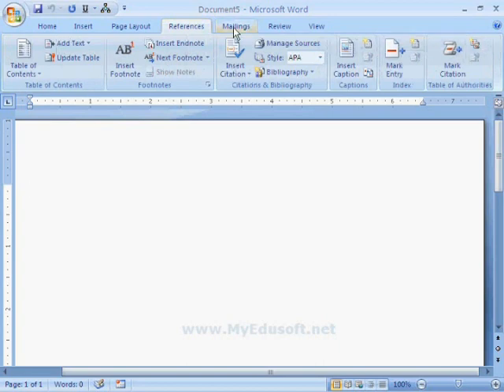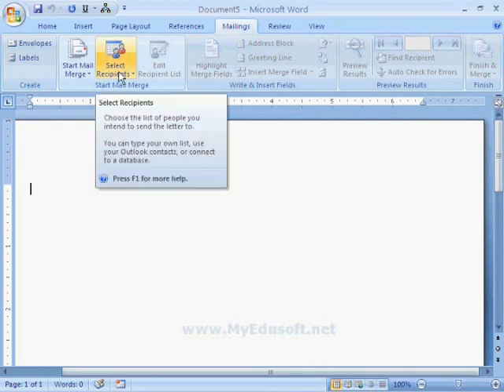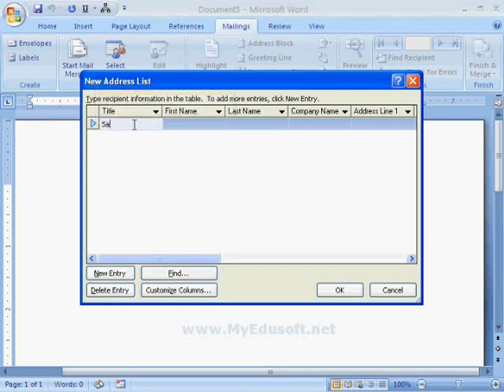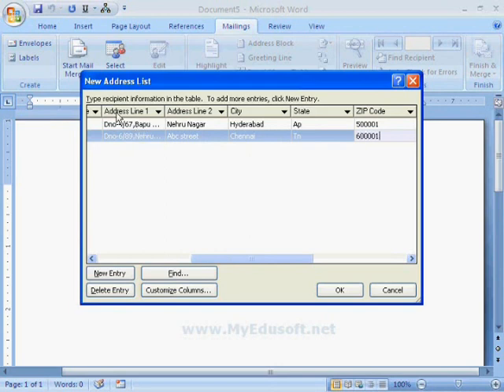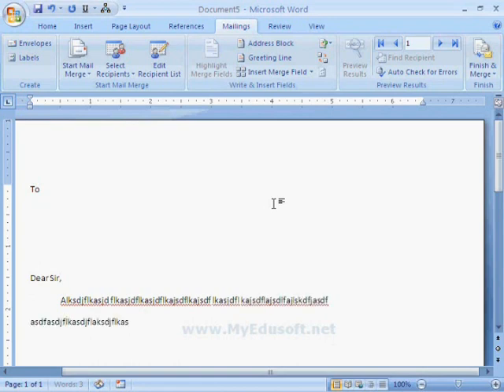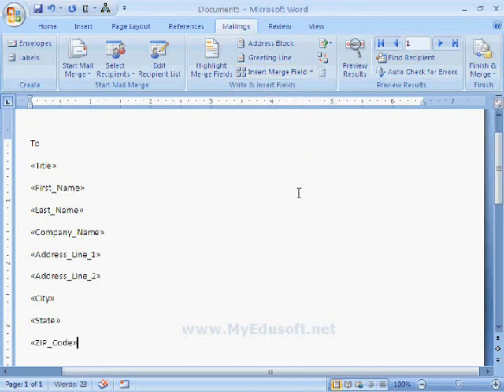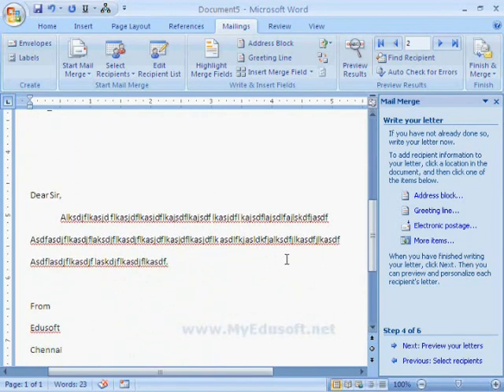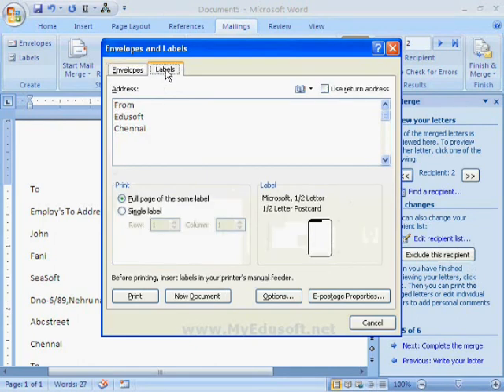Ms-Office in English- Mail Merge in Ms-Word-Lesson-19